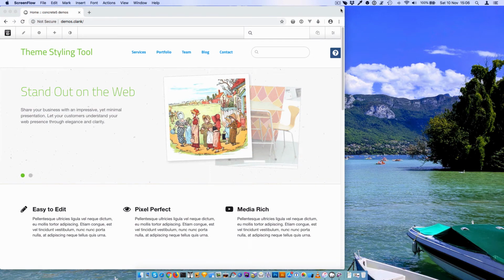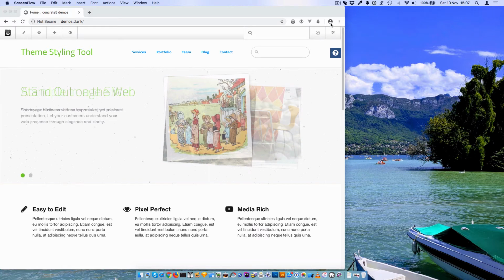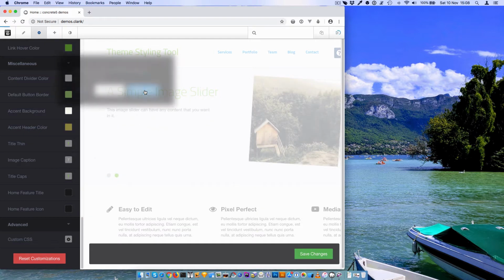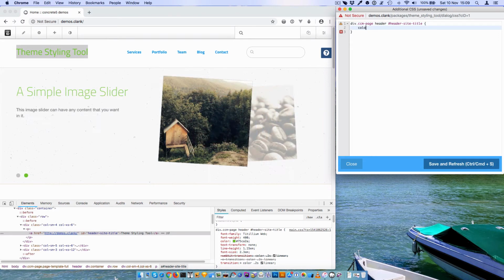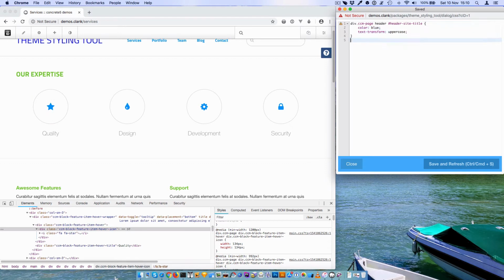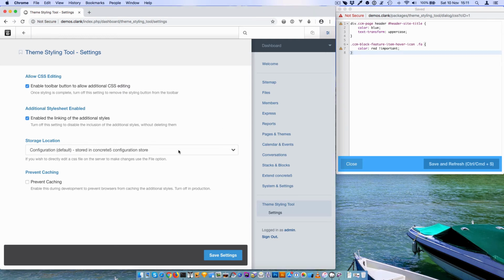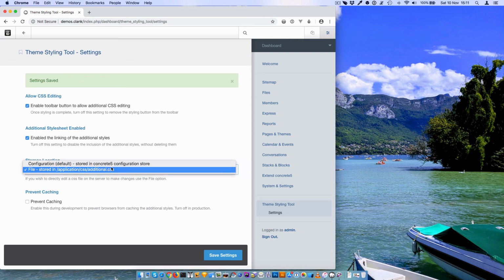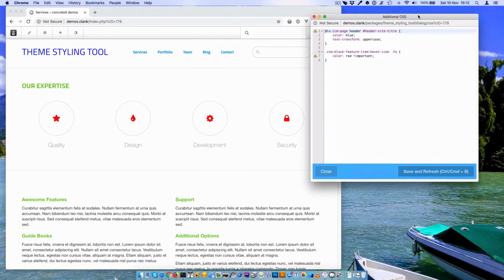Theme Styling Tool add-on for Concrete CMS demo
This is a demo of the Theme Styling Tool for Concrete CMS, an add-on that allows you to easily create and inject custom CSS for your site.